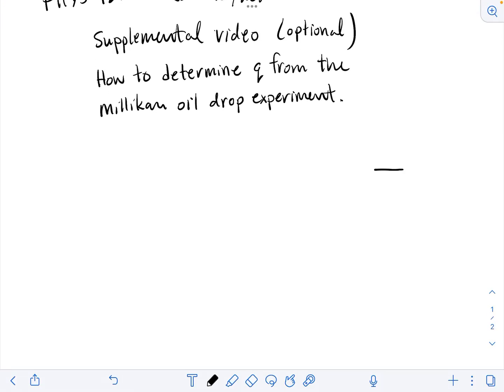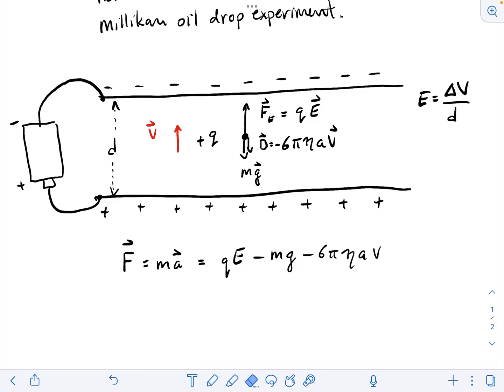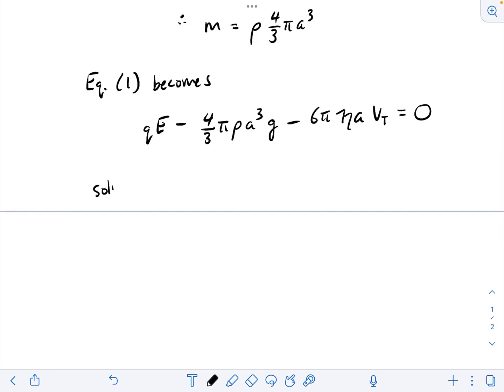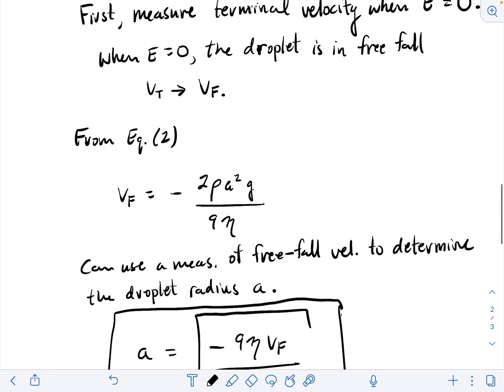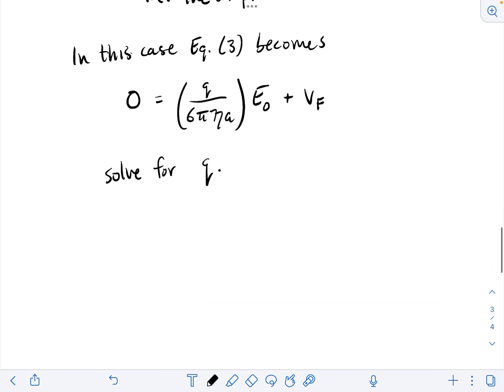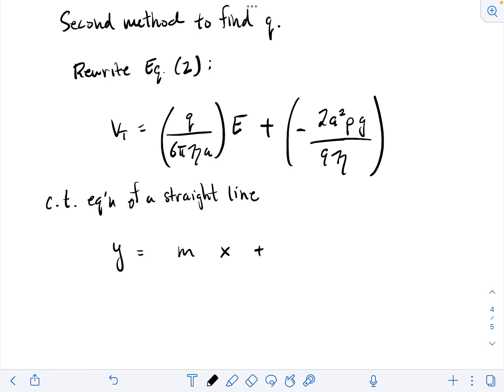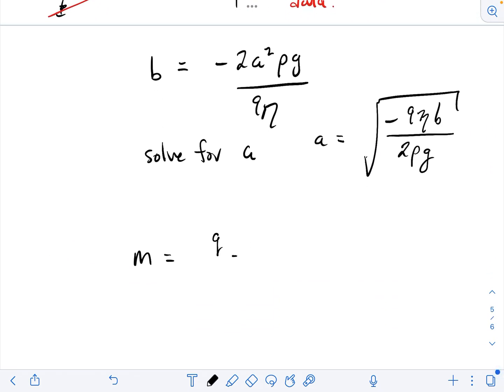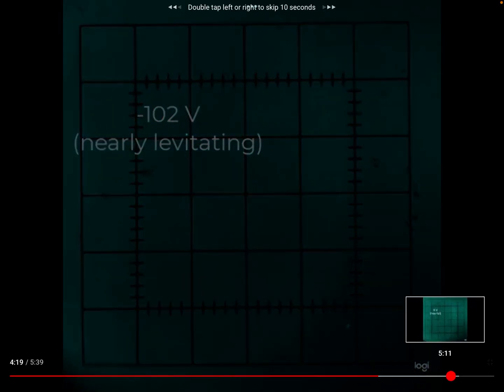PHYS 121 Supplemental video - Millikan Oil Drop - Jake Bobowski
PHYS 121 Supplemental video - Millikan Oil Drop - Jake Bobowski - UBC Okanagan

How charge can be determined from the Millikan oil drop experiment.